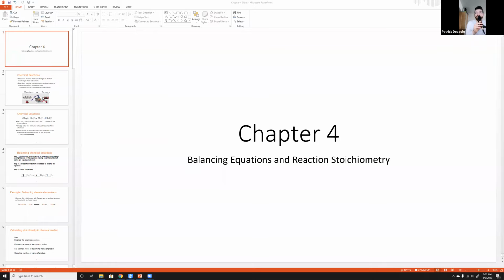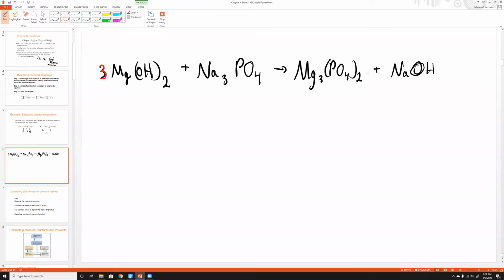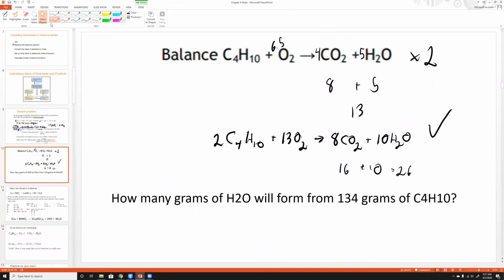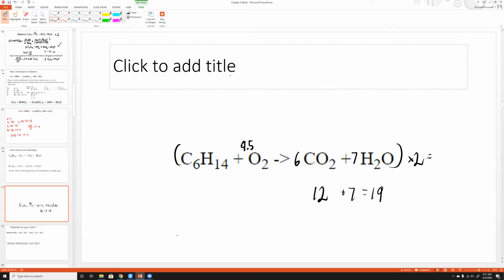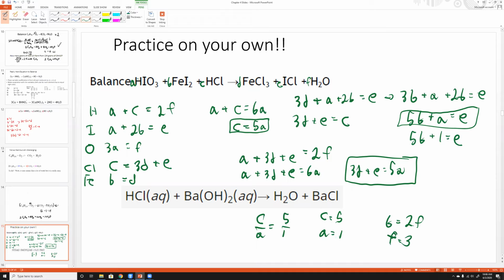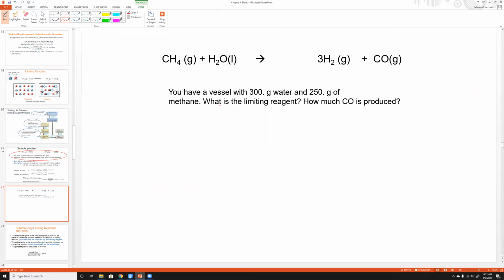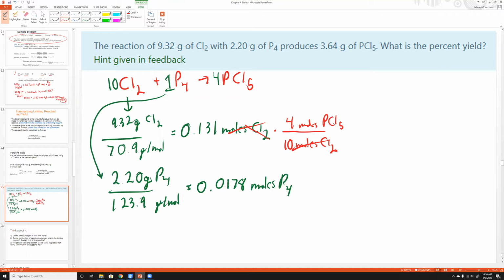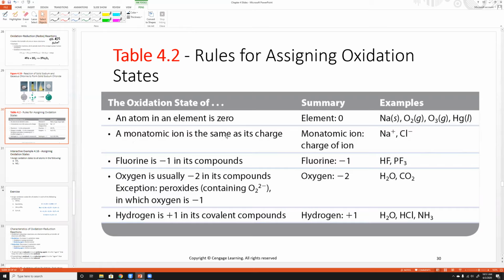NJIT CHEM-125 Chapter 4: Balancing Equations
Chapter 4: Chemical Equations and Limiting Reactant